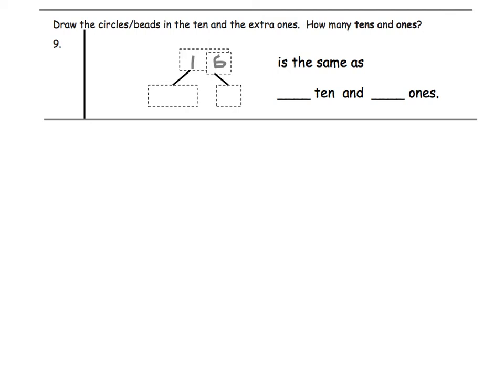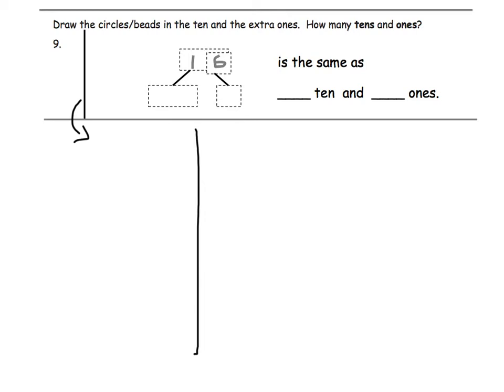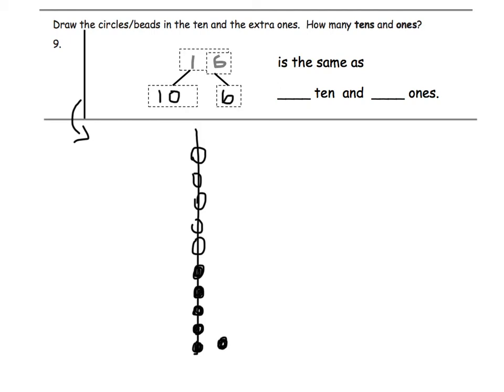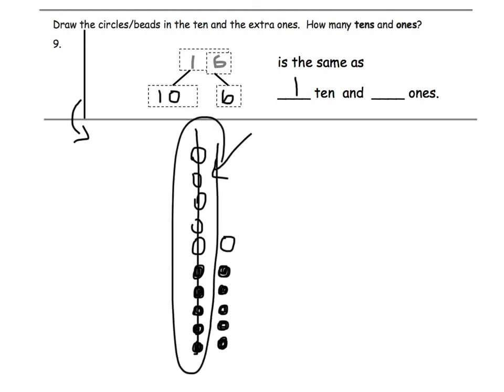Grade 1, Module 2, Lesson 26, Problem Set 9